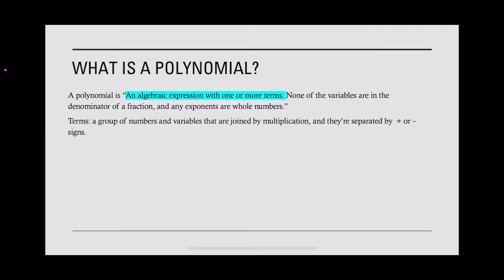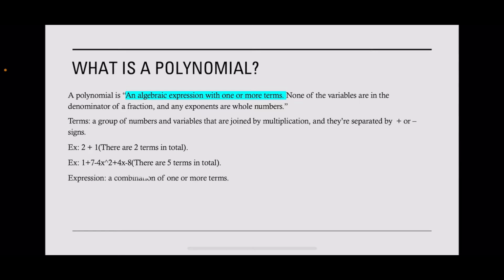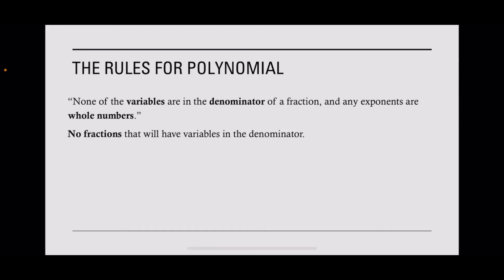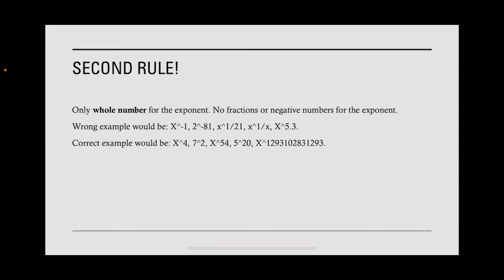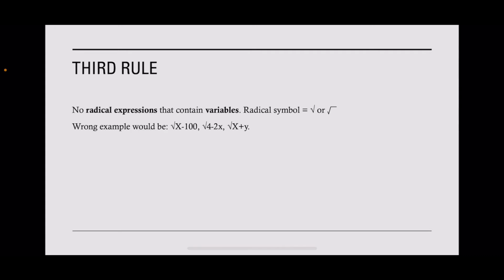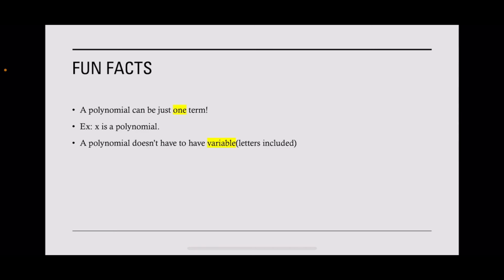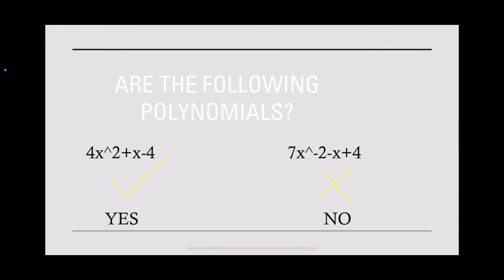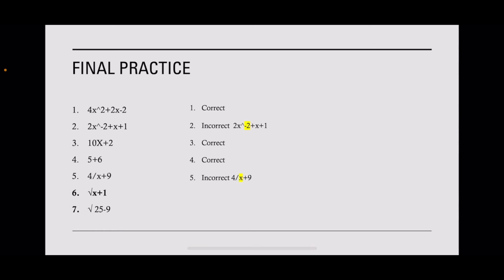What is a polynomial?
This is a introduction video for learning polynomials.

-Me the math helper